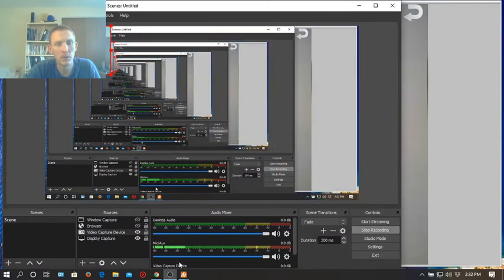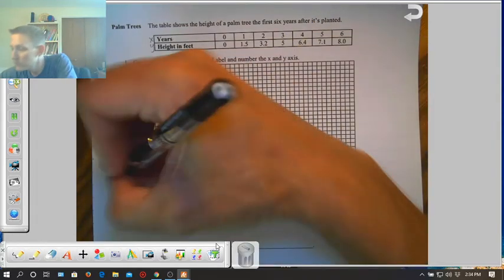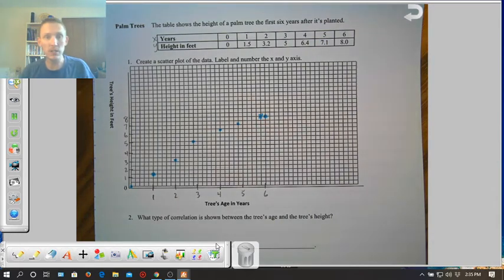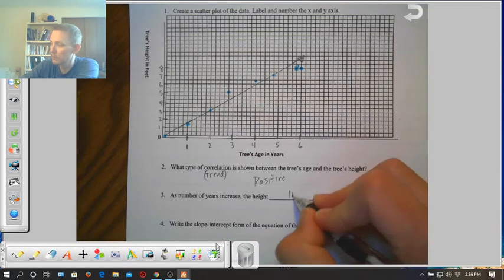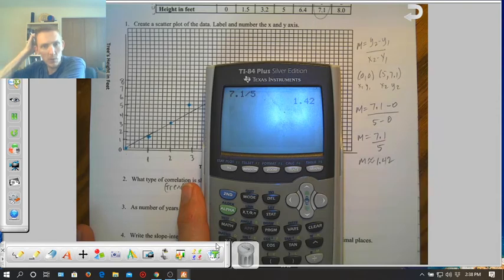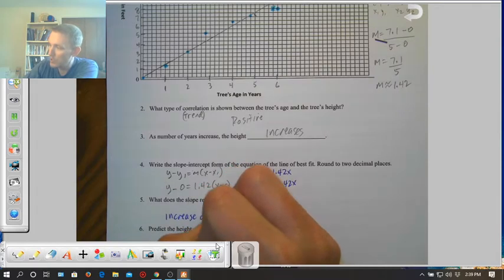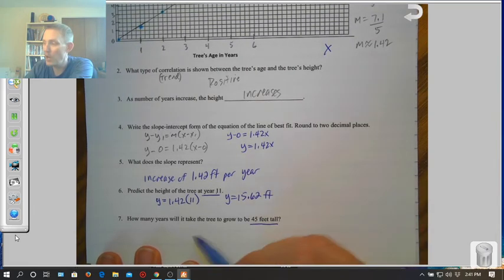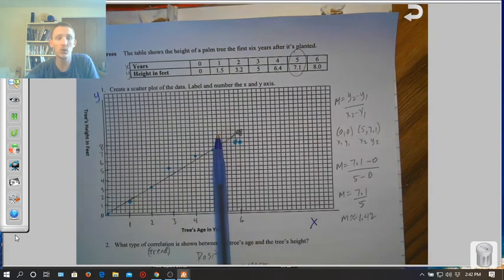Scatterplot and Palm Trees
This video works out a scatterplot problem about the growth of palm trees over time.